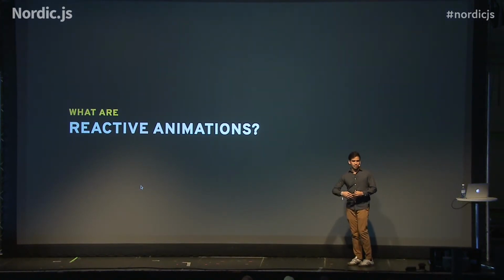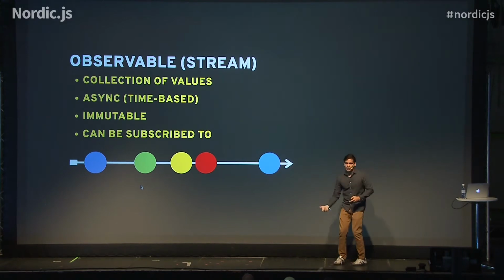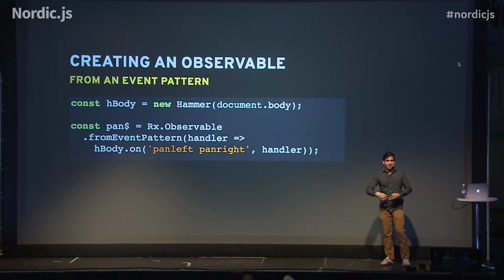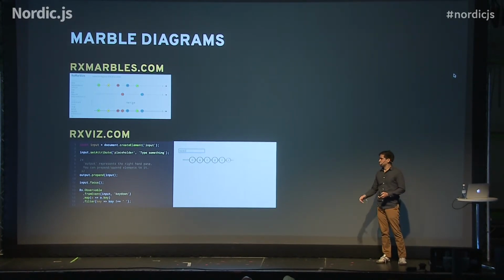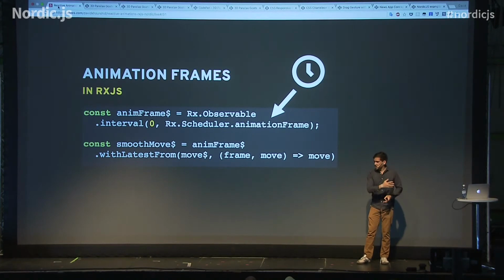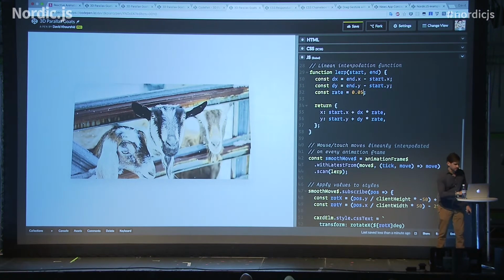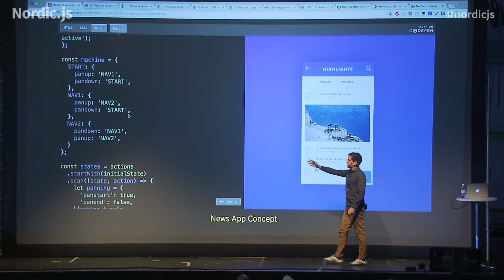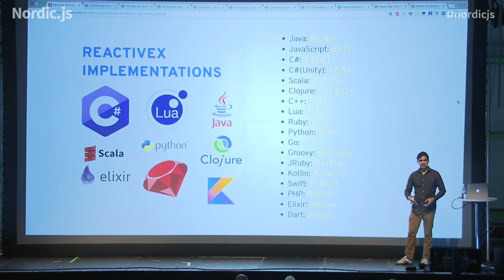Nordic.js 2017 • David Khourshid - Reactive Web Animations with RxJS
David Khourshid gave this talk at Nordic.js 2017.